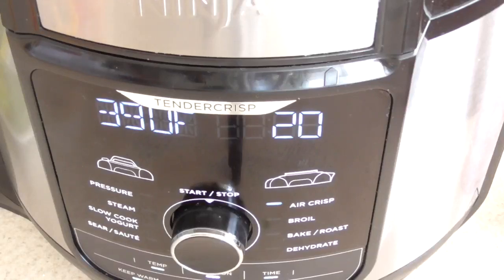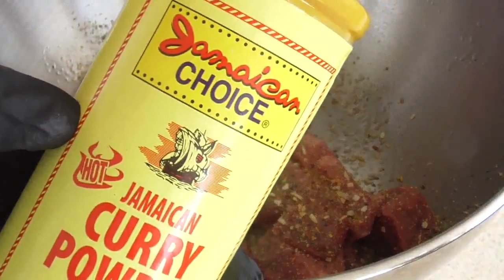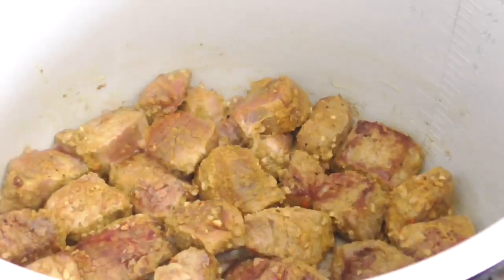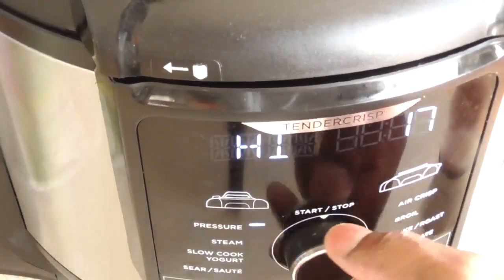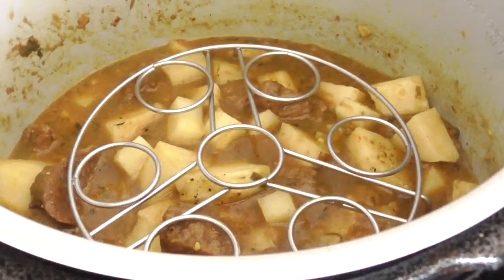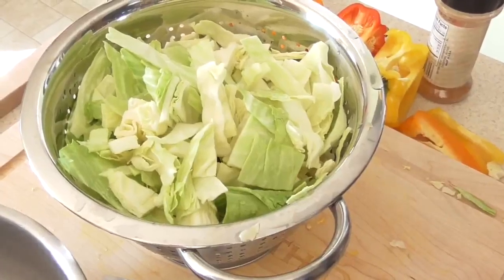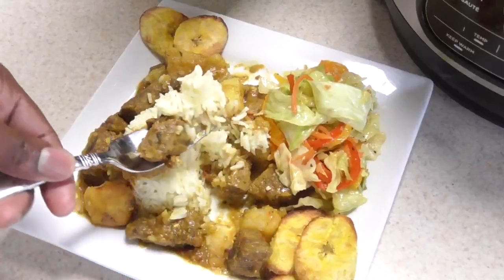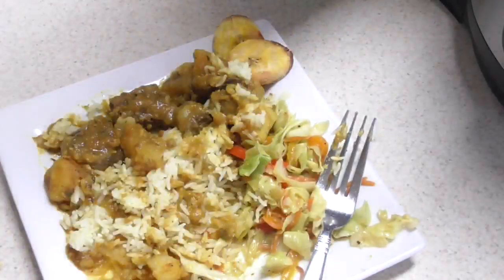Ninja Foodi Jamaican Curry Beef with Jasmine Rice + Fried Cabbage & Peppers Pressure Cooker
2lb of cubed stew meat
1 tbs of curry powder in maranade beef
1/4 tsp of ginger powder
2 cups of vegetable broth
1 tbs of curry powder in broth
1/2 of an onion
2 scallions cut up
2 spring thyme
3 cloves of garlic
1/2 scotch bonnett pepper
1 tbs of ketchup
pc for 20 min with 10npr
(if adding potatoes then add before npr)
Ninja Foodi Deluxe
EVO Oil sprayer
curry powder
Salt,black pepper,Garlic mix